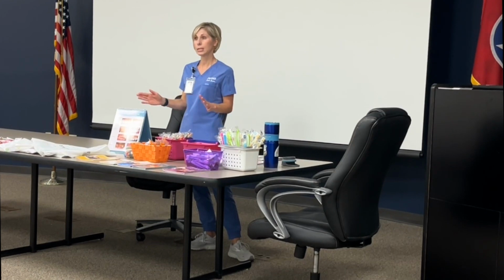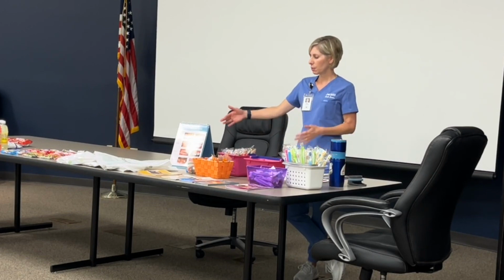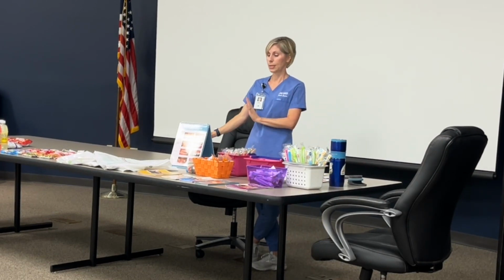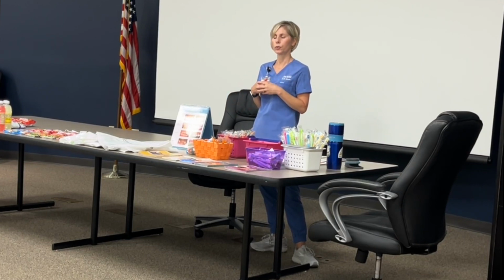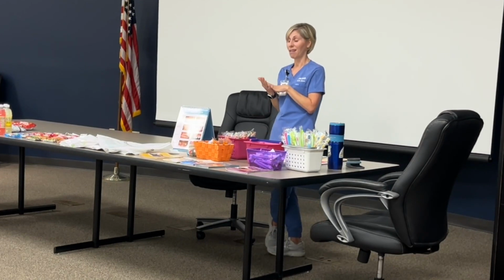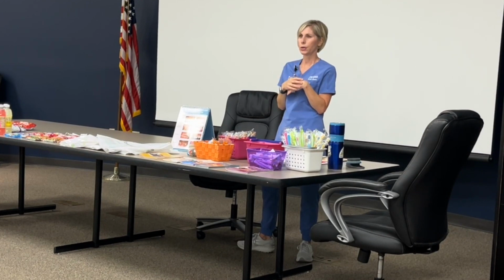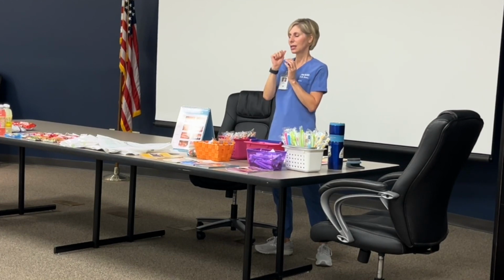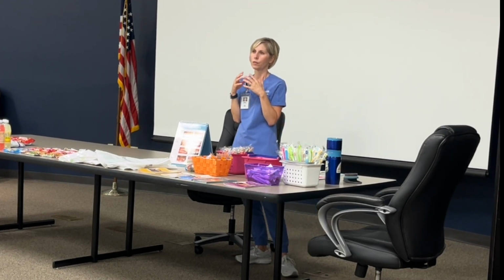CHANT Parenting Class - Dental Health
Good oral health in children begins during pregnancy. Chris Orwig, dental hygienist with the School-Based Dental Program, talks about steps to take to ensure children have healthy teeth and gums. She also shares info on free dental services for Tennessee students in Pre-K through 8th grade.